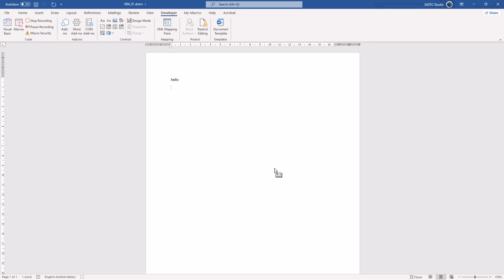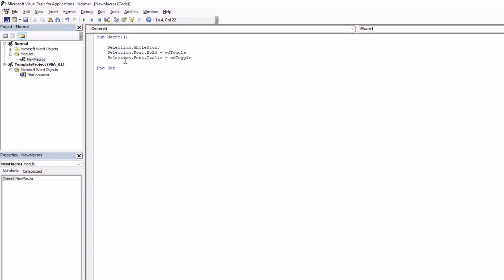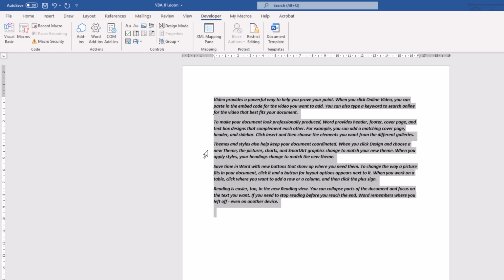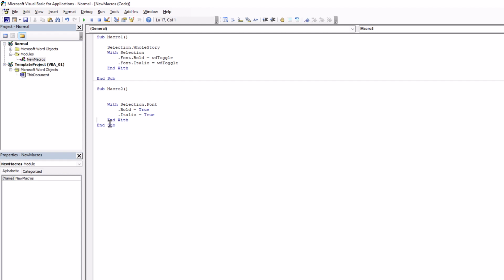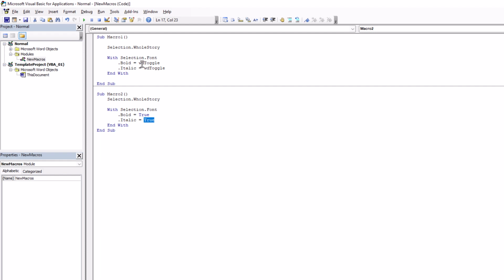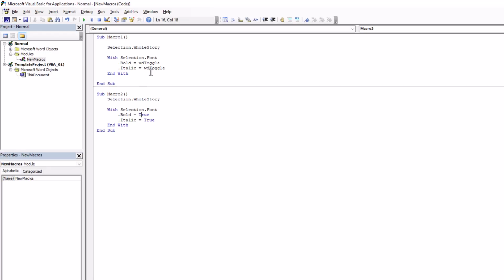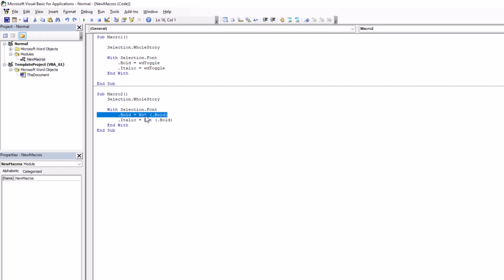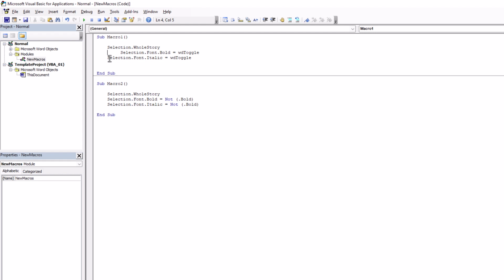#140 - VBA Generic vs Specific Code in Microsoft Word